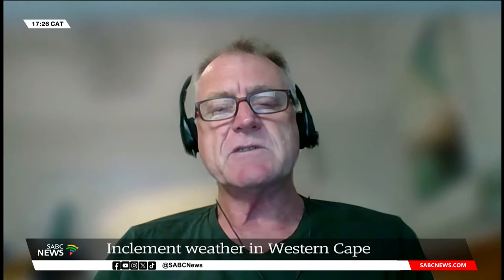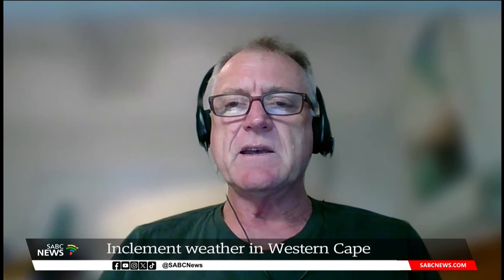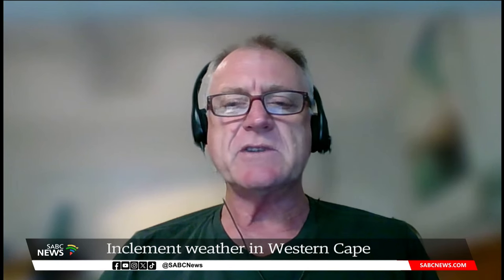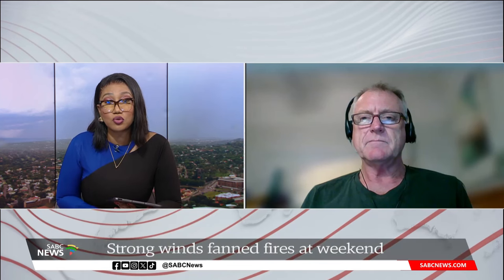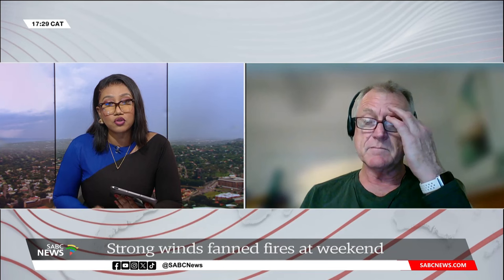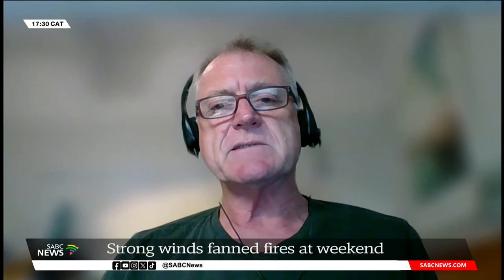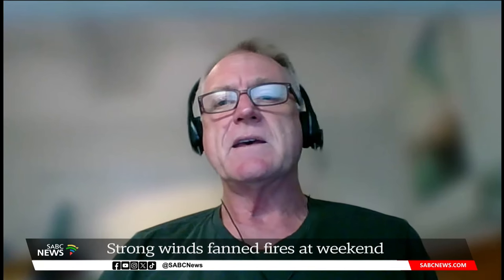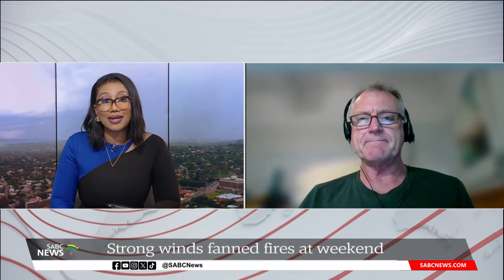Dr Peter Johnston on Cape Town's stormy weather patterns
A security guard has died on a wine farm in Paarl after a tree, uprooted in gale force winds, fell on his vehicle. Parts of the Western Cape are experiencing major rainfall and disruptive winds, which have damaged formal and informal dwellings.

A number of communities in Cape Town have also been left without electricity, after overhead cables were damaged.

To discuss the inclement weather we're joined by UCT Climate scientist Dr Peter Johnston.